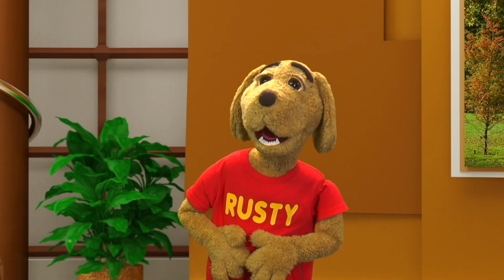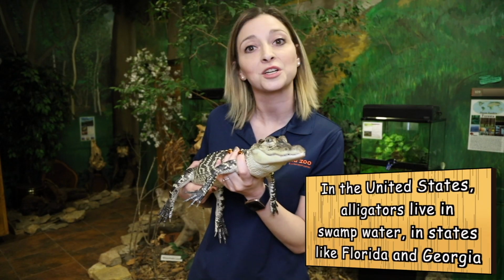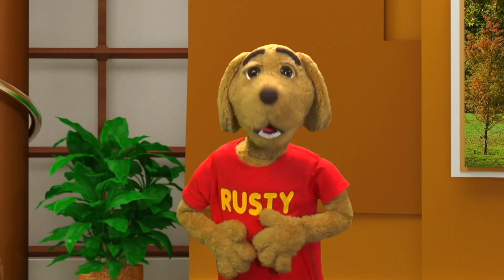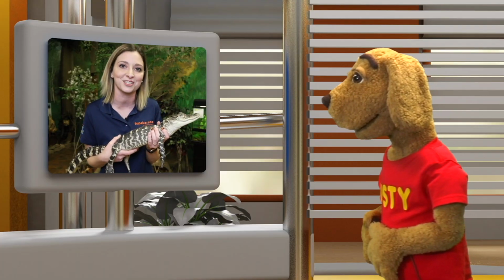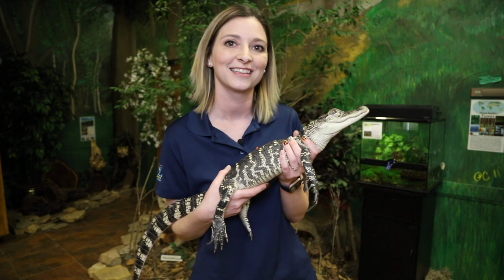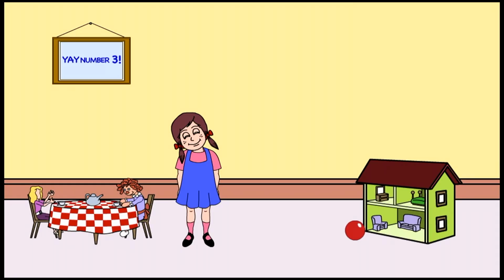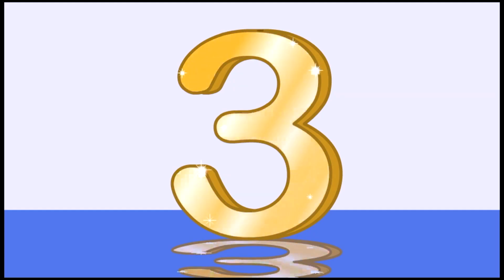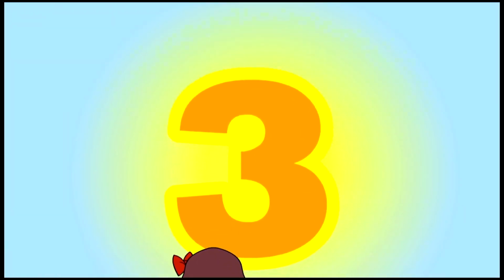"Rusty's Playhouse" - Premier episode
In this premier episode of "Rusty's Playhouse", Rusty friend from the Topeka Zoo shows us a young alligator!  We also see a really fun cartoon about the number "3"!